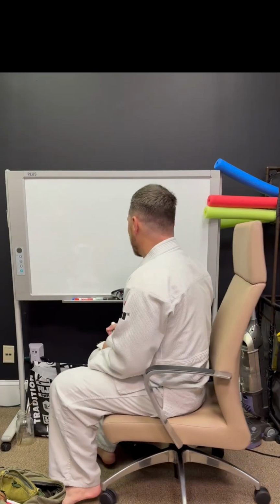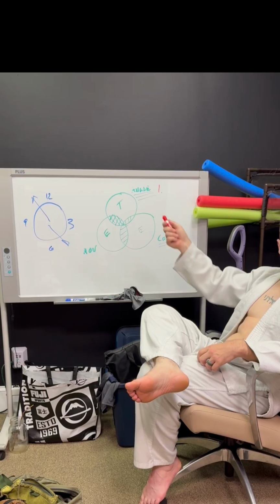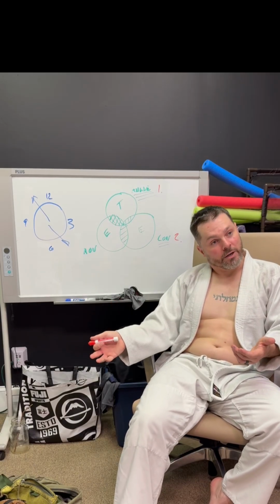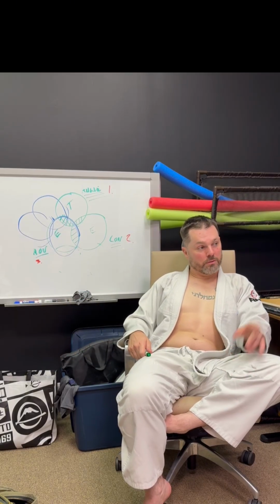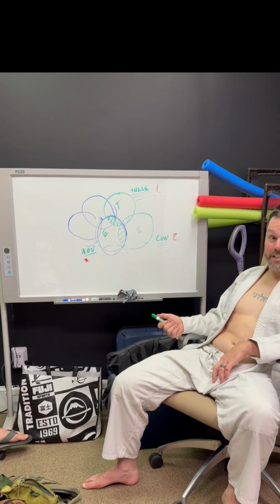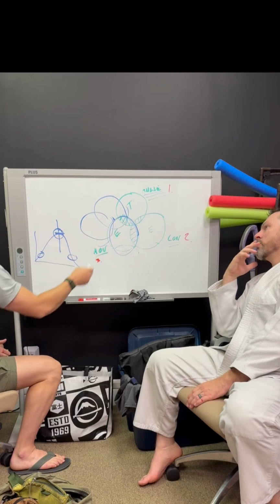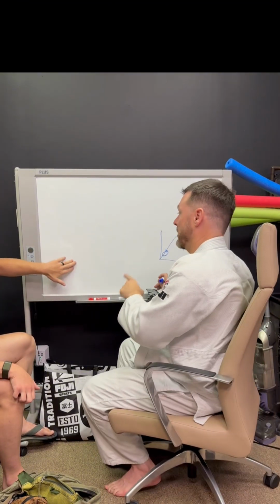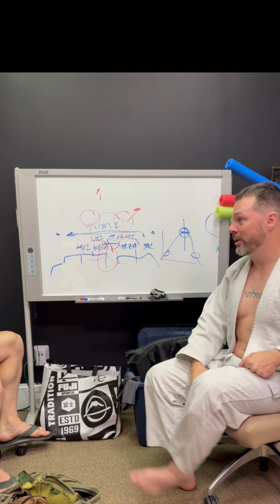Judo Math and Redefining Throws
Judo Math and Redefining Throws! We use mathematical logic to prove the most important parts of throws, and then provide a hypothetical redefining of how Judo throws should be visualized on a chart.